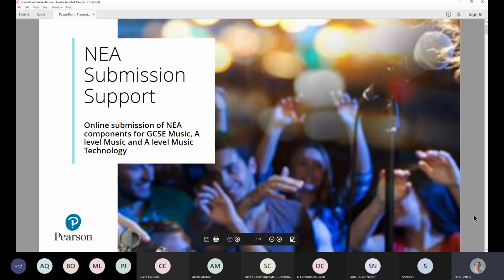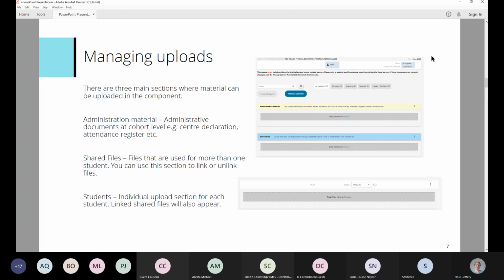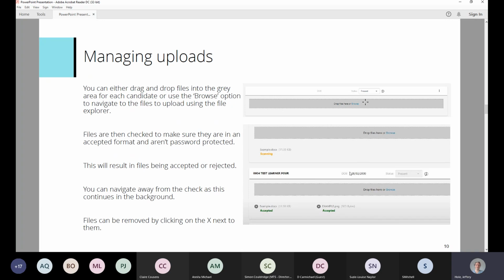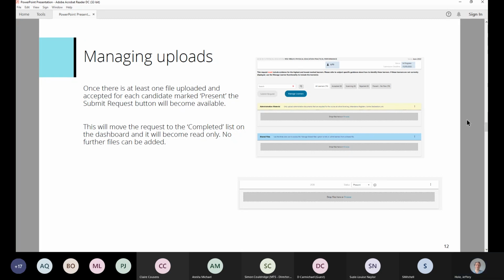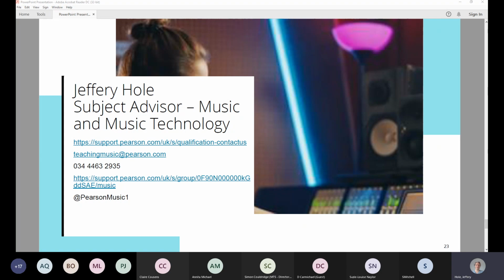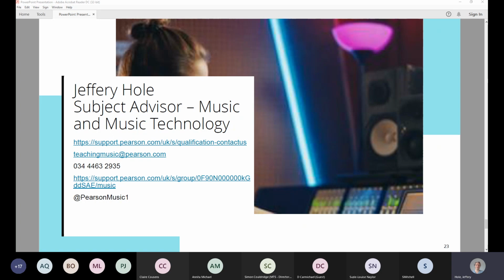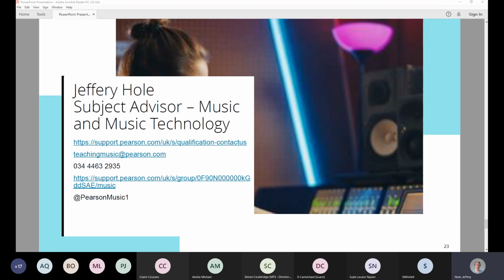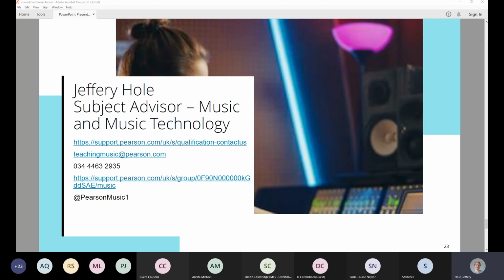Pearson Edexcel GCSE Music, A level Music and A level Music Technology NEA submission support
Support session for teachers of Pearson Edexcel GCSE Music, A level Music and A level Music Technology for submitting NEA components by 15 May in the 2022 series.

This session looks at using the Learner Work Transfer portal and uploading material for submission.